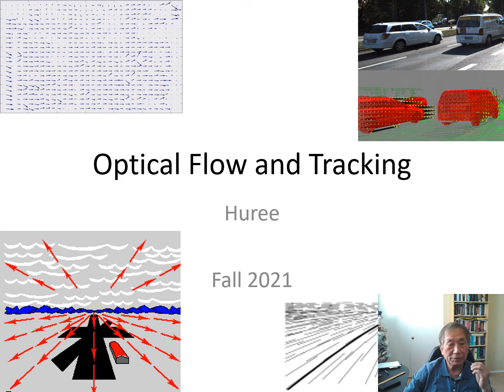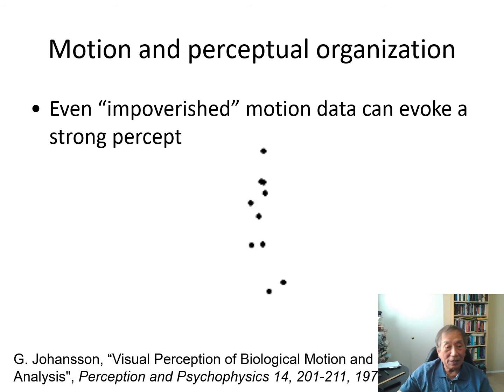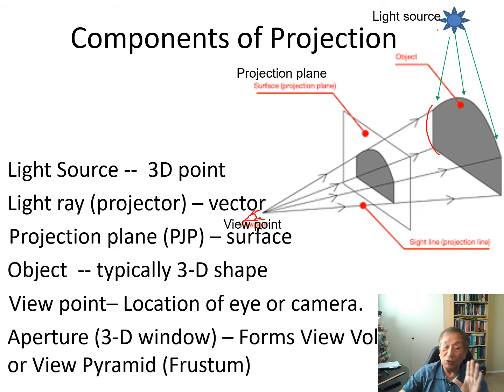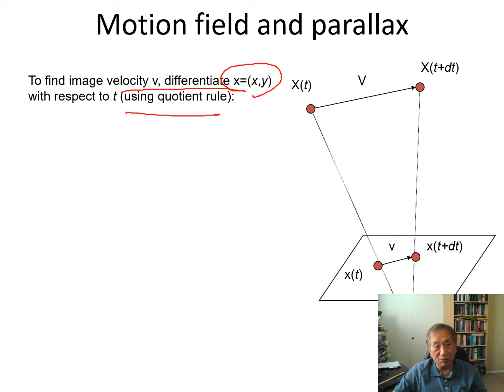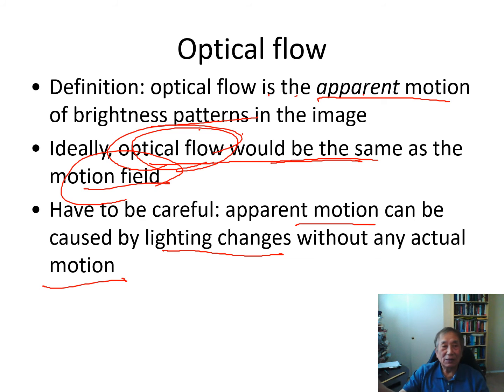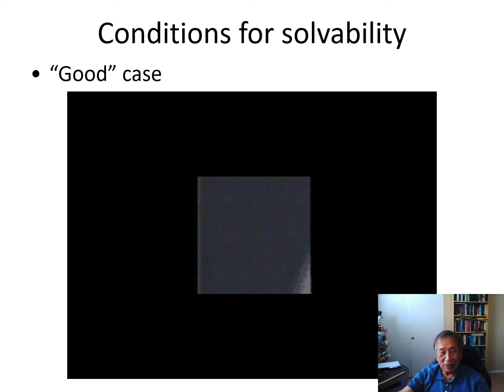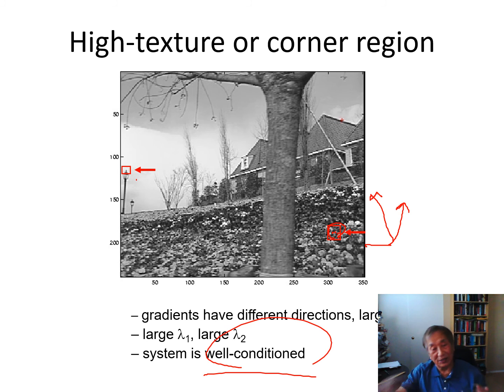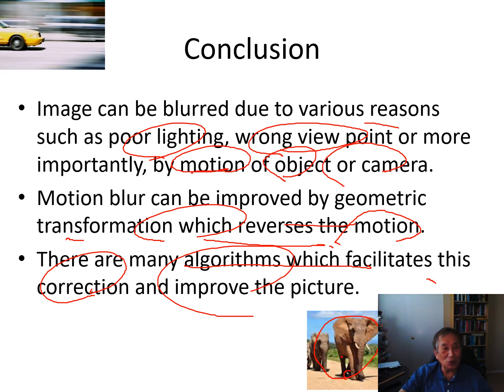07 Optical Flow -- Image dynamics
About the nature of Motion Field and Optical Flow of image. How to model and correct motion blur and enhance image quality.